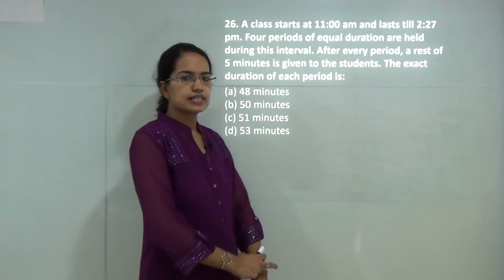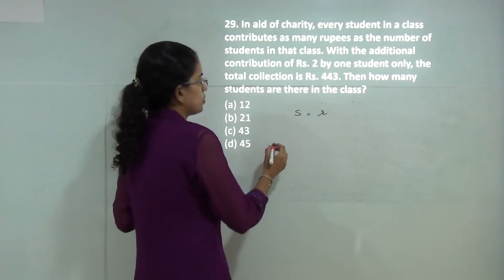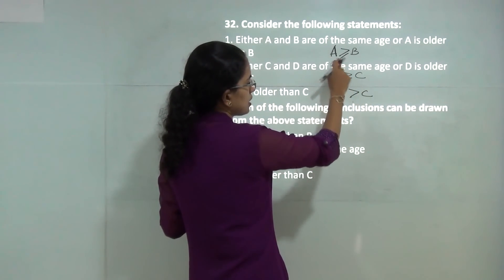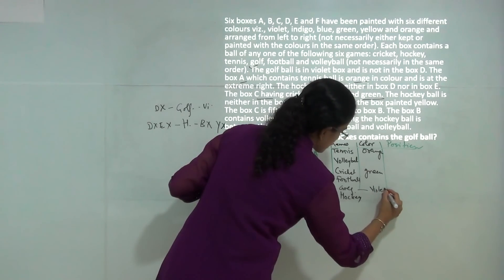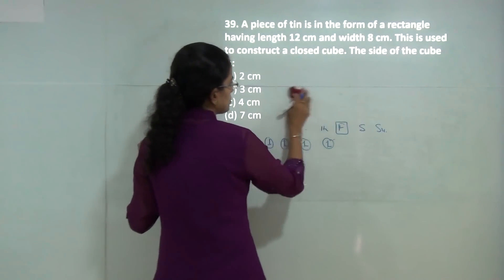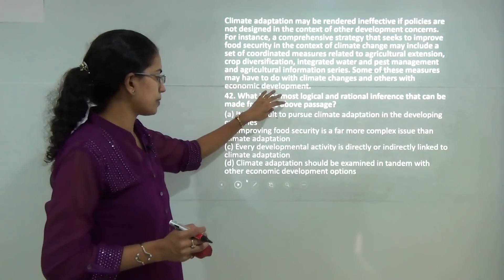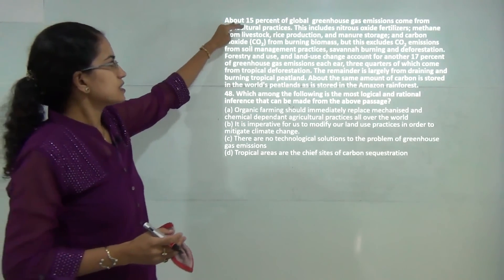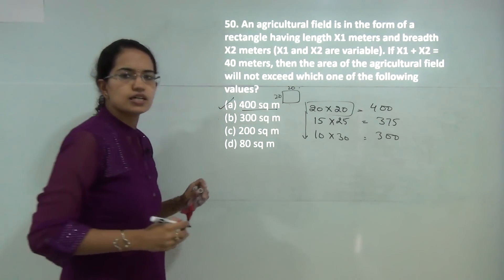IAS CSAT Prelims Paper 2 2016 Solved: Part 2 - Questions 26 to 50 (Examrace)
@0.54 Answer will be 23 minutes. Since question says the lamp has to be returned back to its original position and the last person should cross without the lamp. So, 1 +1 minute more for A.
Dr. Manishika Jain provides quick solutions of IAS Prelims CSAT Paper-1 2016 questions 26 to 50 (with answers).

Where to Learn for IAS CSAT Paper II?

As we said in our video just before the IAS prelims 2016, CSAT-2 has been highly unpredictable. This time paper was more difficult especially for students with non-mathematical and non-English backgrounds. You can see this just by reading the 1 passage.

Based on the feedback we have received so far, students who went through Examrace CSAT Paper-2 postal course excelled. Our course starts building the mathematical and English skills from the very basics, so no student is left behind!

Our CSAT Paper-2 YouTube video lectures directly covered many of the questions, so please start utilizing this key resource! Please note that CSAT this time (2016) is qualifying.

However from the paper it looks like competition is going to be tough. The selection rate from prelims is usually 2% - So leave no stone unturned!